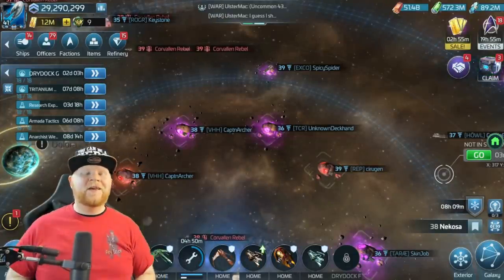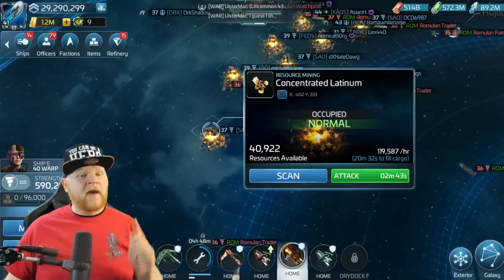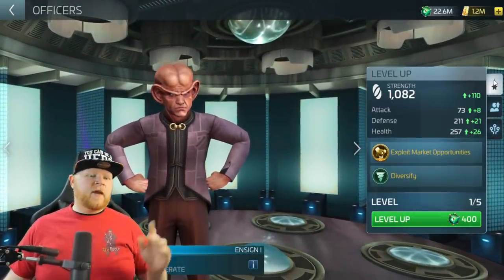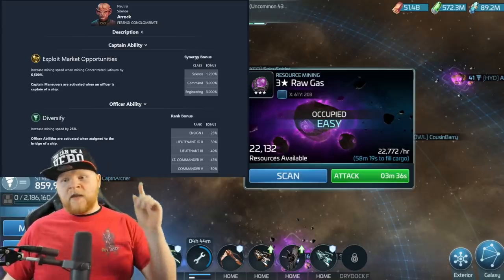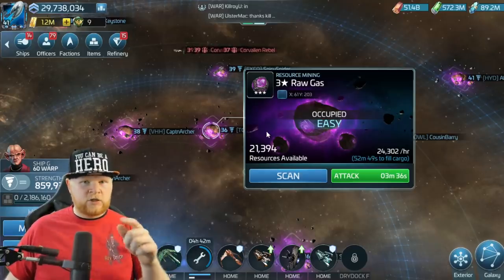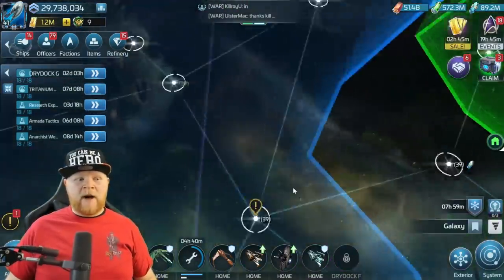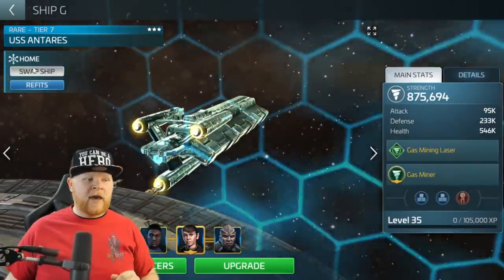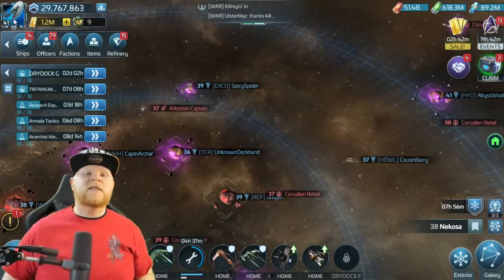Arrock & Fess | Breaking down STFC's new rare Ferengi Officers | How they work & when to use them!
There are new titans in mining for @everyone to go after and use! (Because STFC needed more mining!) Today's video takes a look at Arrock, the king of concentrated capitalism, err, latinum, and Fess whose pros might just outweigh his cons ESPECIALLY for the average player who doesn't have everything in the game. The Ferengi officers are trying to make up for the events!

Topics covered:

1. Comparing Arrock on concentrated latinum nodes with Feesha & Regular Miners
2. Going over the officers and their abilities
3. Fess! And why you want him for any mining situation!
4. If you have any game mechanic questions, feel free to drop those questions in the comments!

Wanna buy Deuce something? Here's the Amazon wish list!: